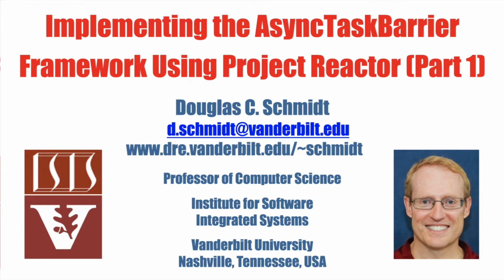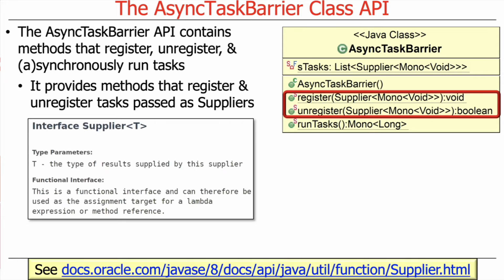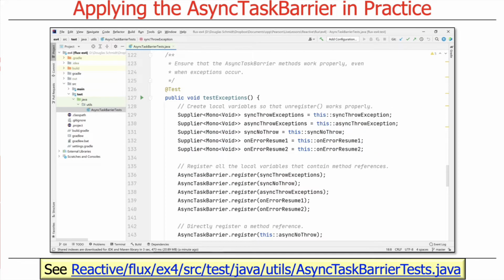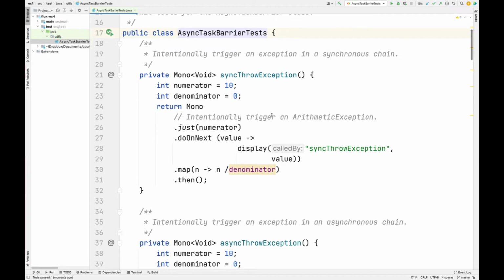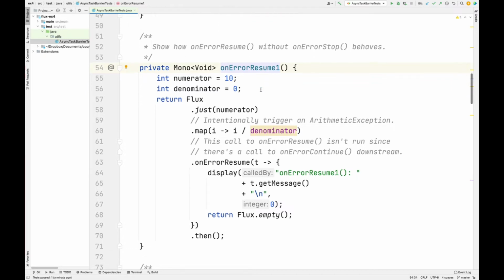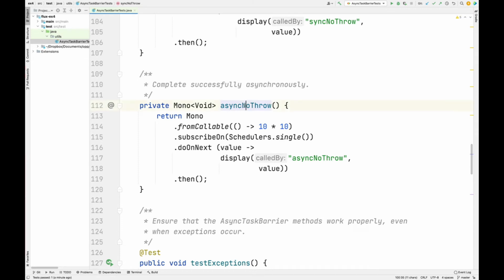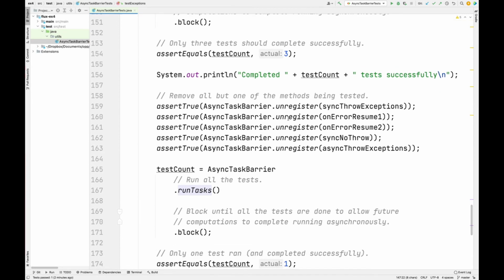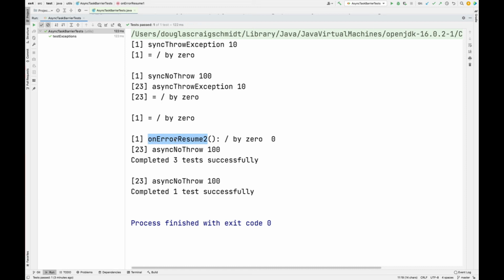Implementing the AsyncTaskBarrier Framework Using Project Reactor (Part 1)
This video explains the API of the AsyncTaskBarrier class for Project Reactor and shows how to use AsyncTaskBarrier in practice.